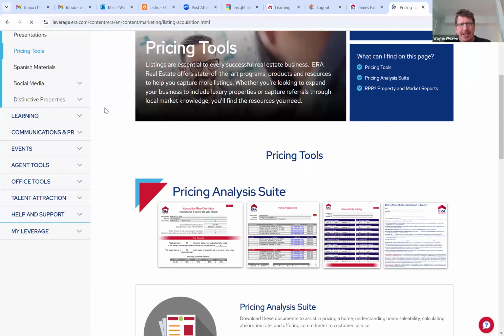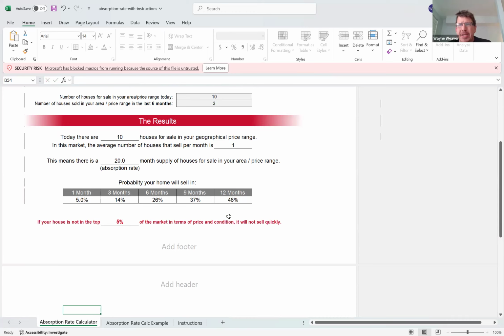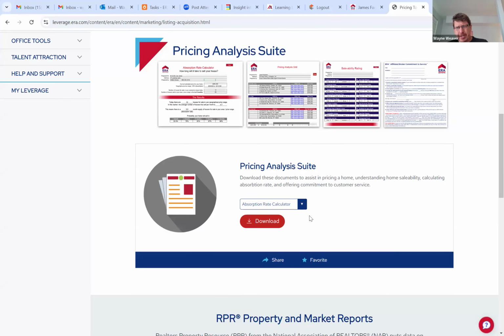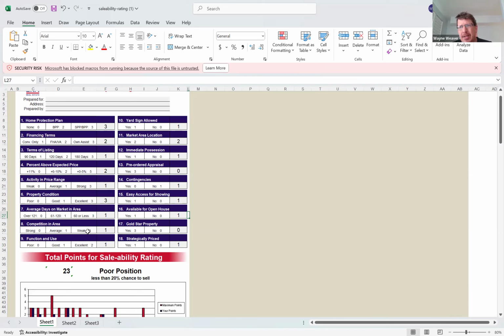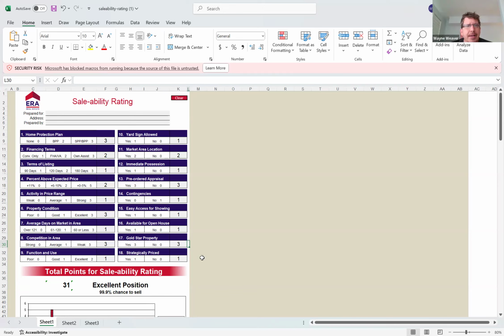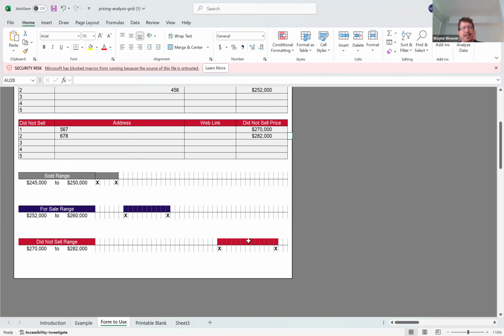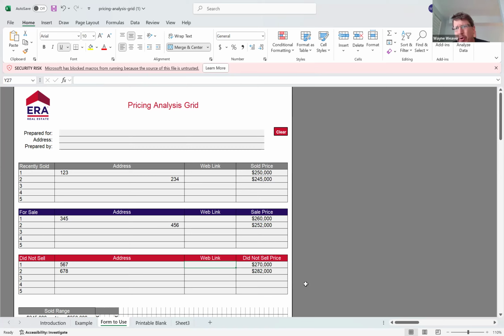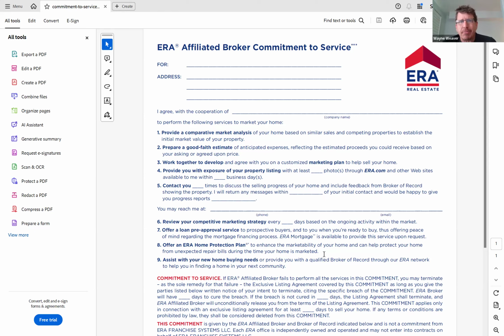Gain Clients and Demonstrate Your Value with the ERA Pricing Tools